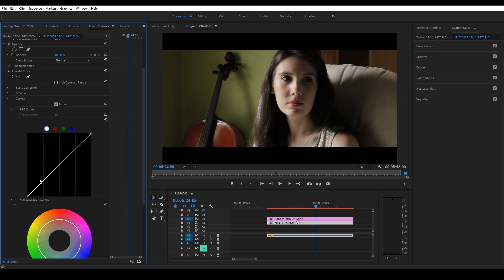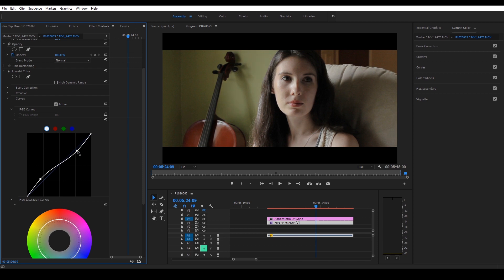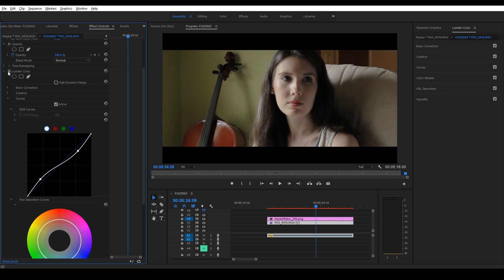Working within your camera's limited dynamic range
In this video we explore your camera's dynamic range and how to work within it's limits.

My apologies for this video getting uploaded a few days late :(